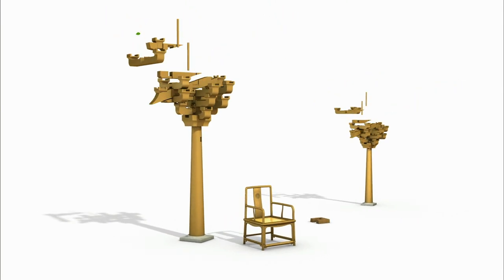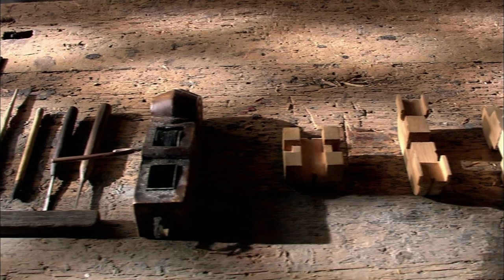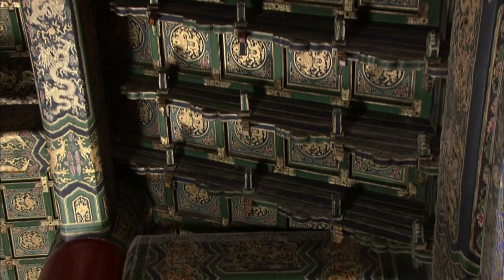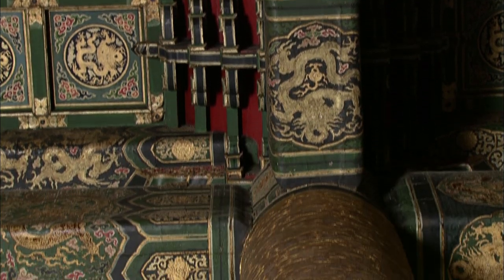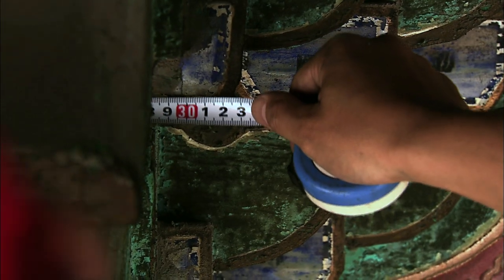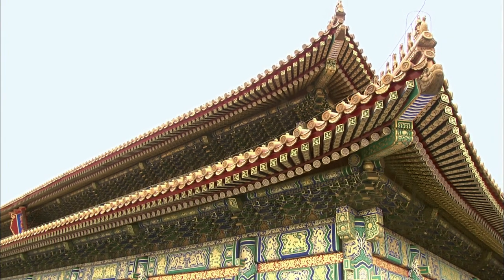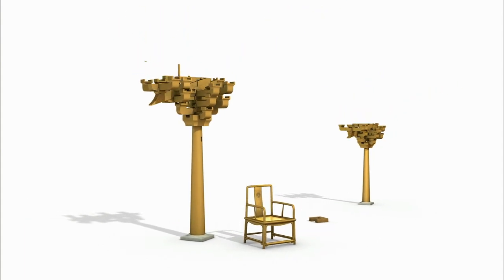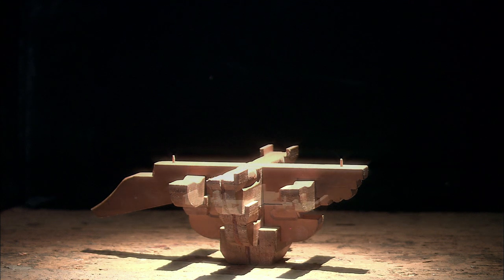The Forbidden City 100— Part 19: The Chinese Corbels